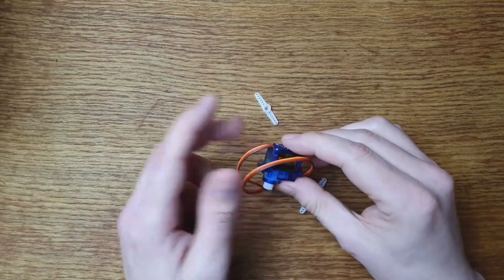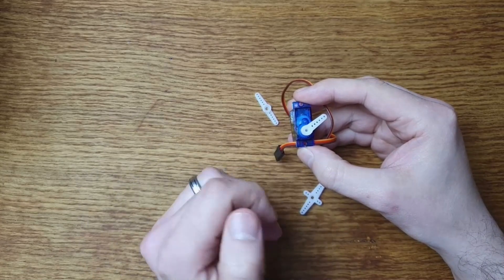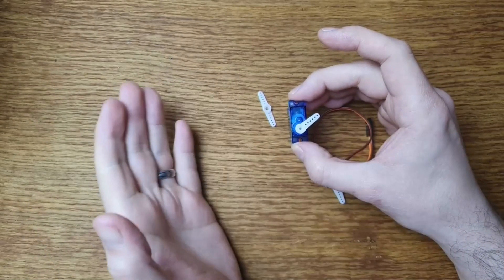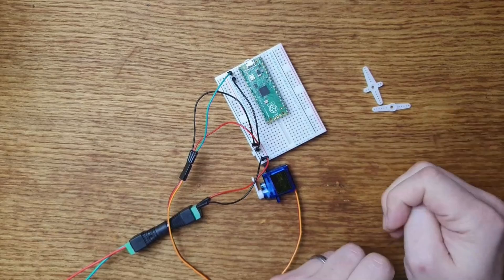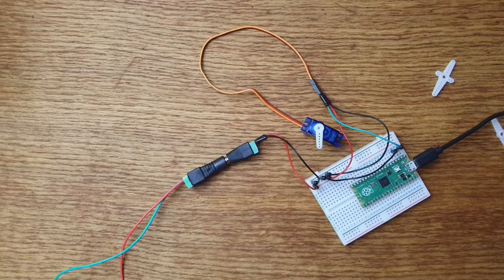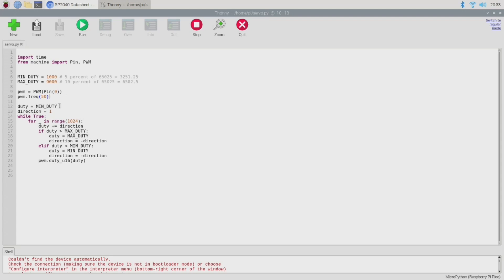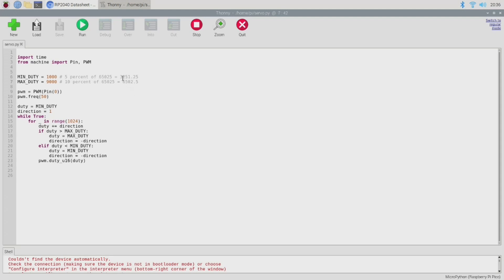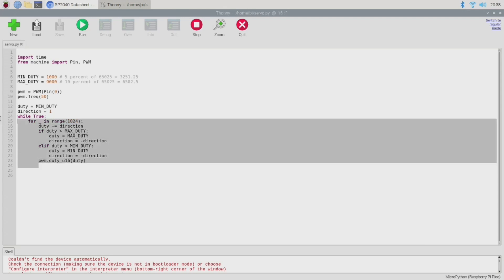Raspberry Pi Pico Servo Motors via PWM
In this video we take a look at a common micro servo motor and figure out how to drive it with a Raspberry Pi Pico and a PWM signal. The demo code is available on github

Comments and feedback always welcome.